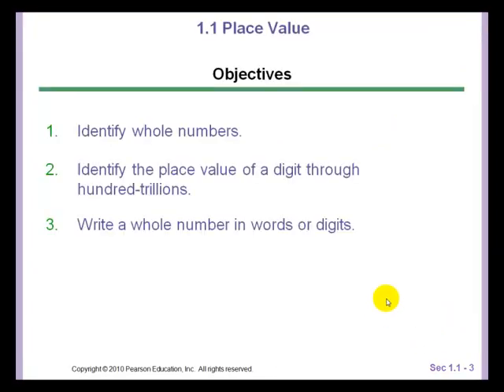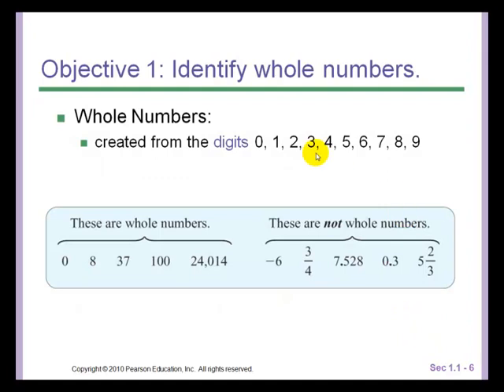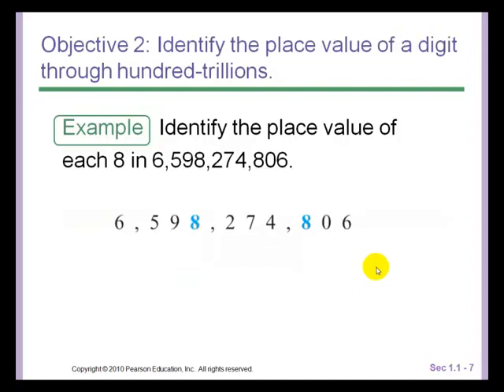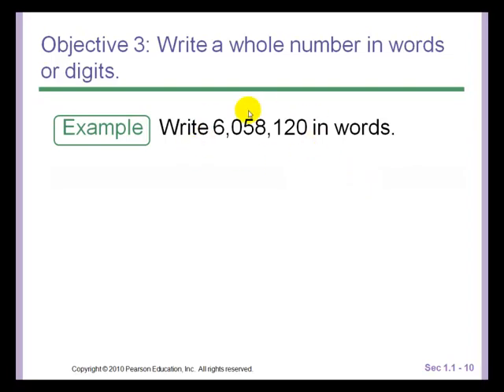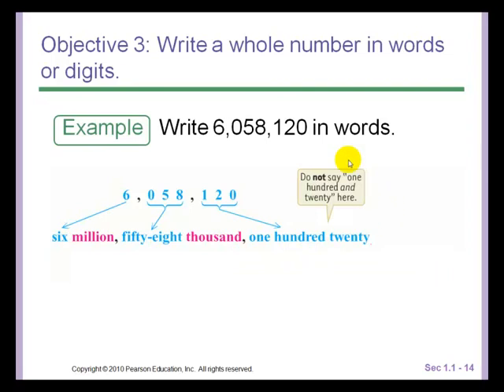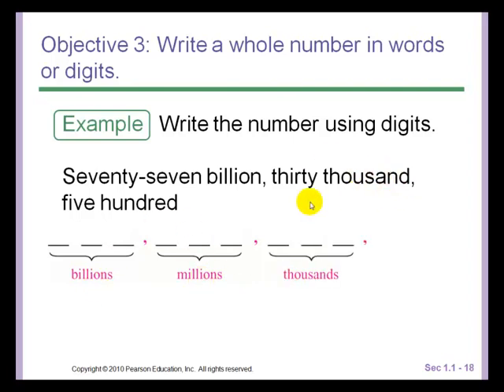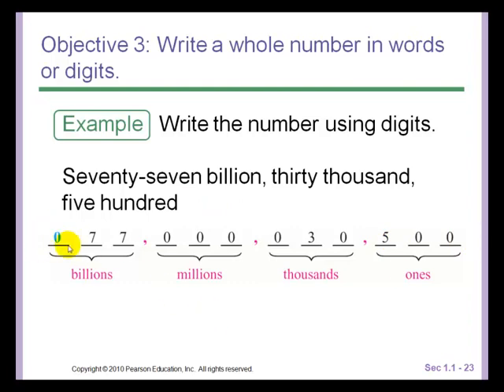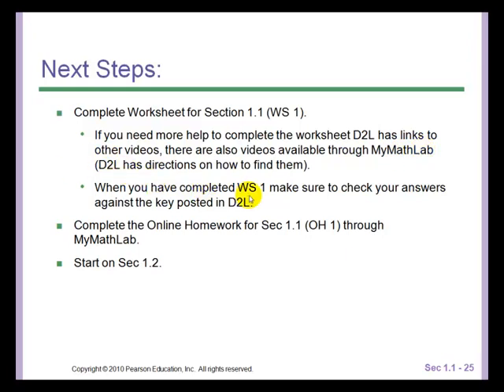Sec 1-1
Powerpoint Lecture for Sec 1.1
Prealgebra
VanAsten
Nhcc